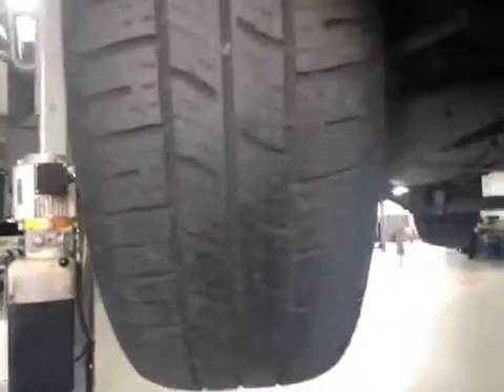VHC - 2935 - OV12MYZ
Vehicle Healthcheck Video - Jobnumber: 2935 - Registration Number: OV12 MYZ